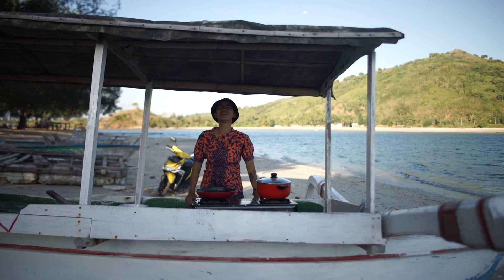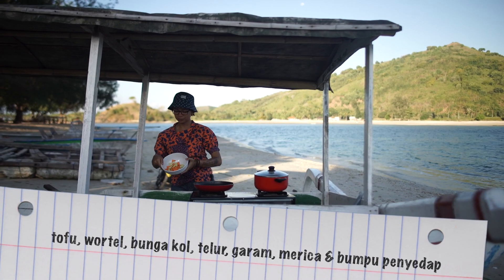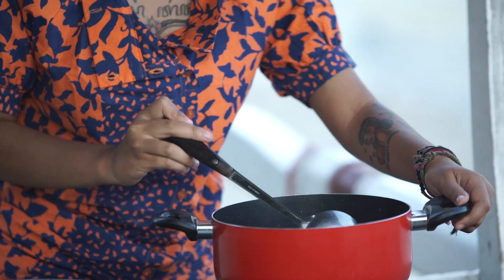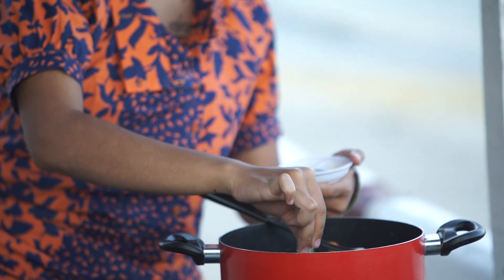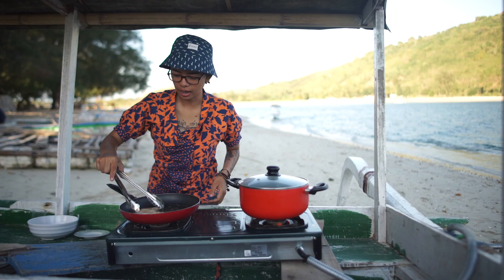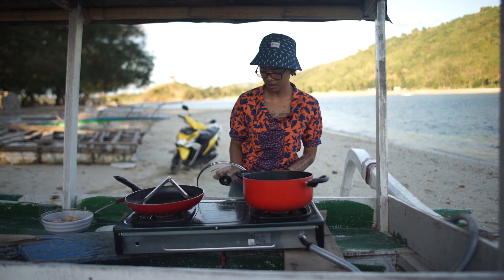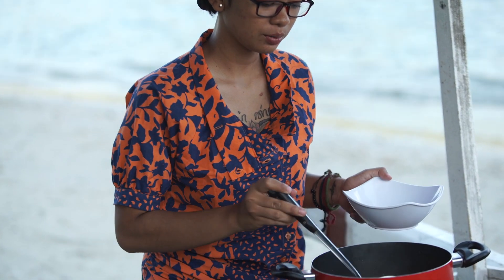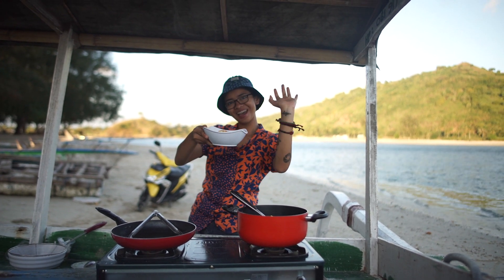Dek Caca - Soup Tofu